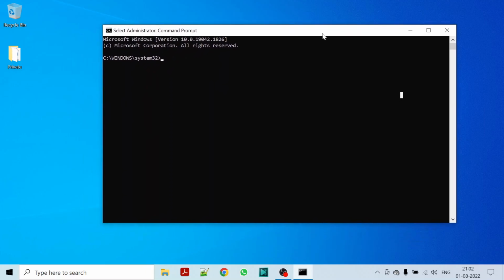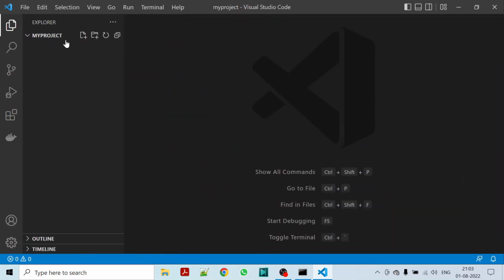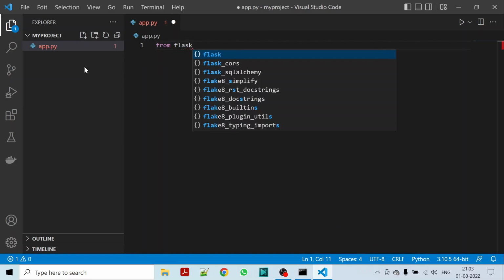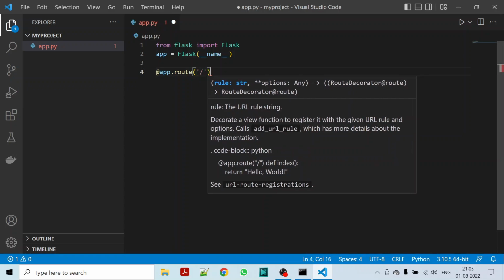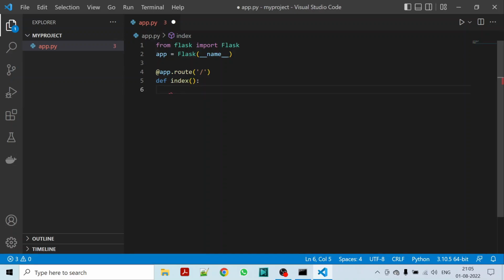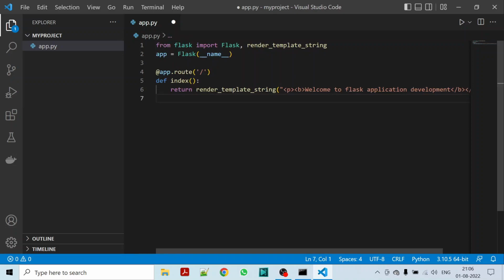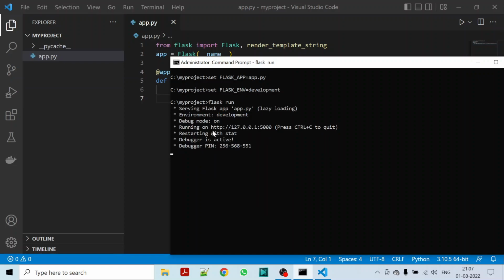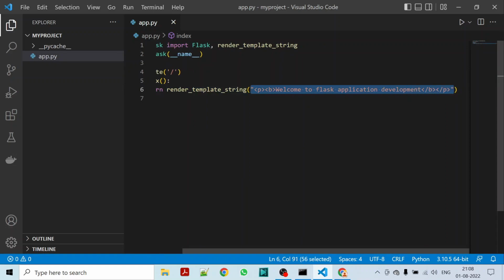Sending HTML tags as a response from Python view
This video is about how to send html code from python view to browser as a response